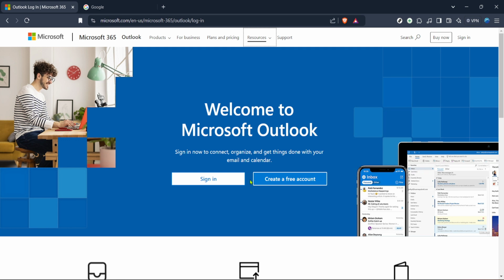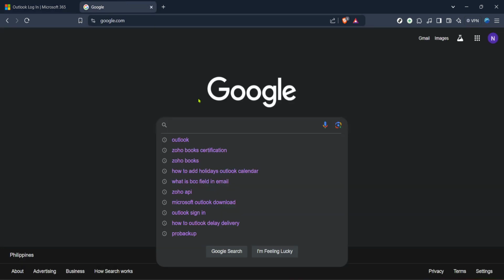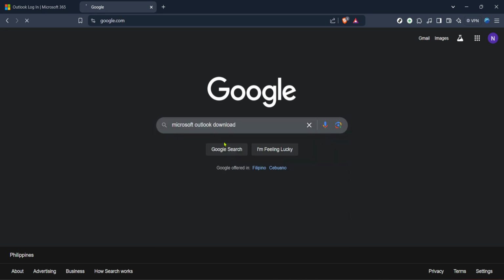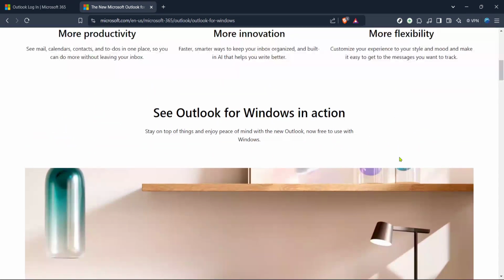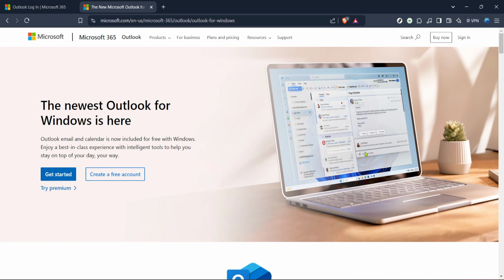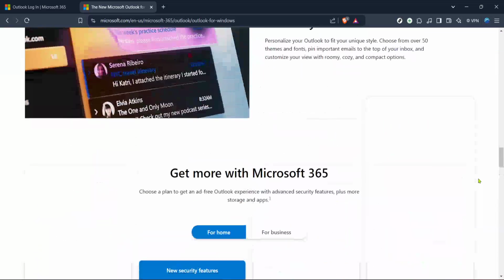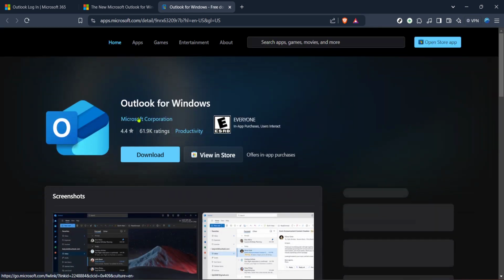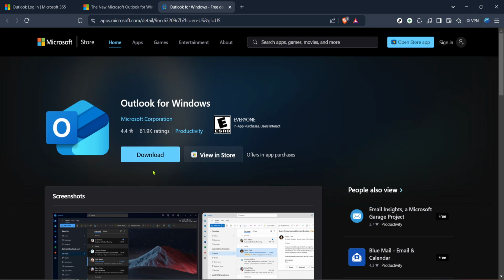How to Put Outlook on Desktop (Full 2025 Guide)